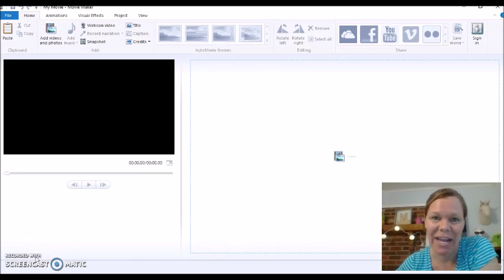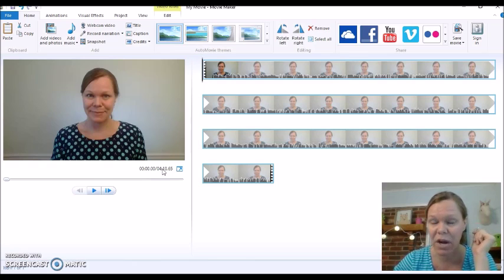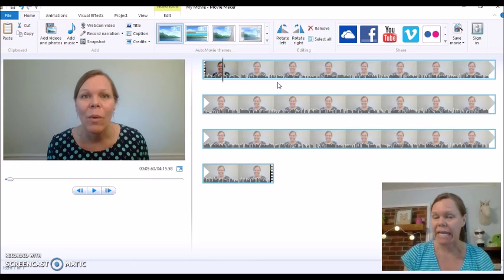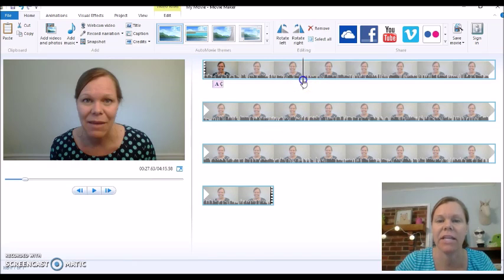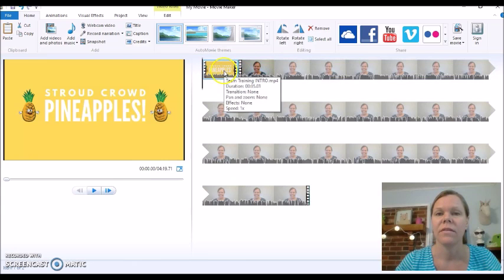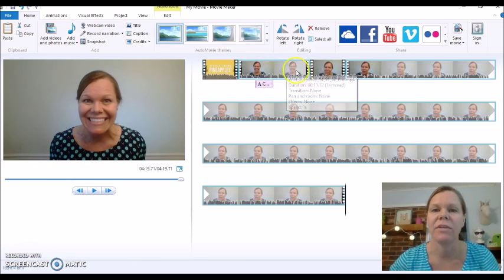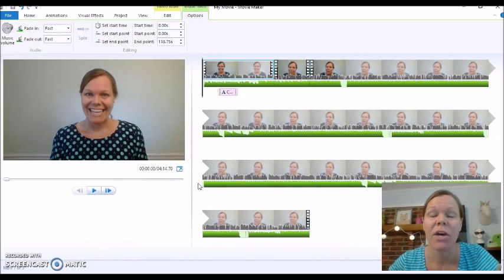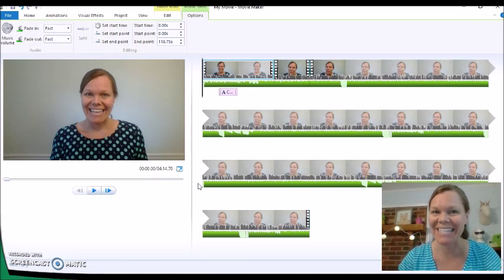May Training - 2016 - Part 2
How to EDIT your video using free Windows Movie Maker!